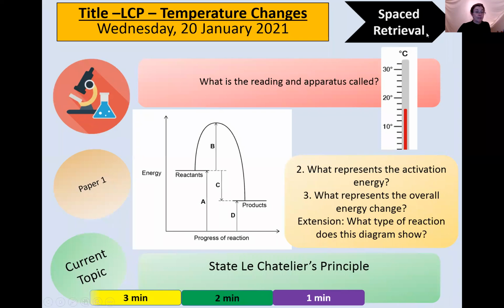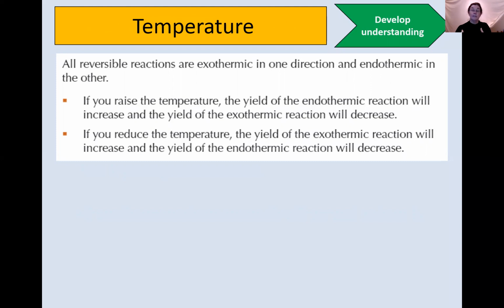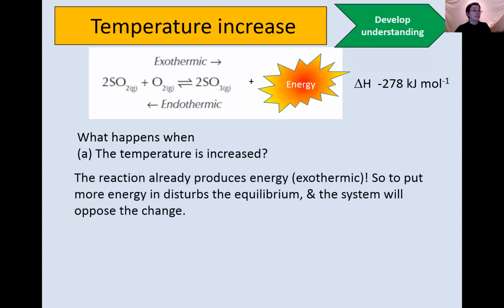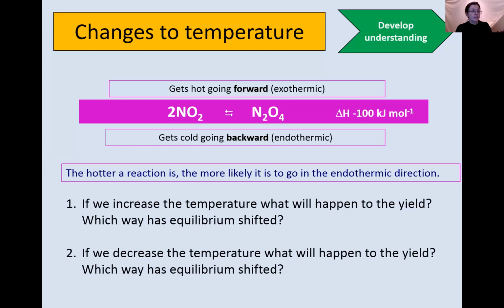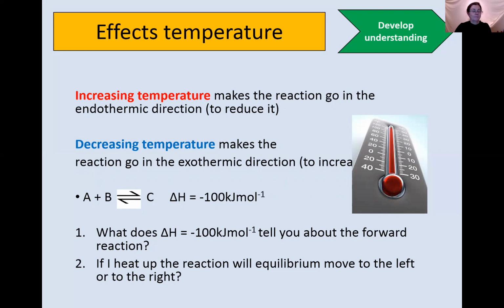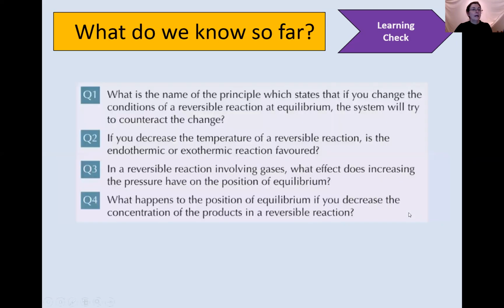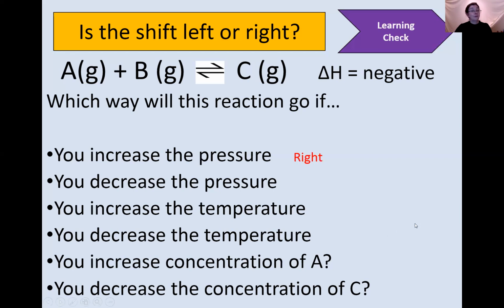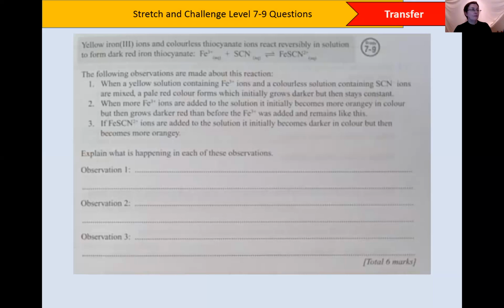Le Chatelier Temperature KOA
Y 11 Lesson on Le Chatelier - Change of Temperature